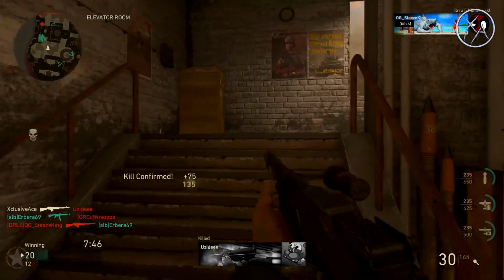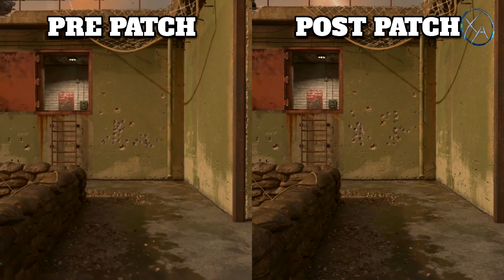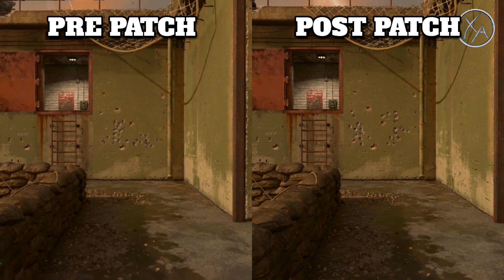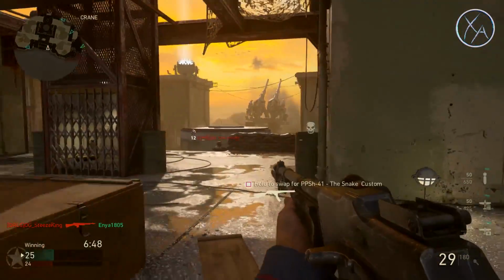Primed Flinch Nerf and BAR Recoil Nerf! | Nov 29 Patch Details